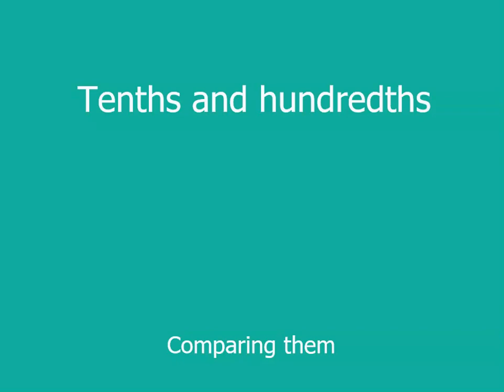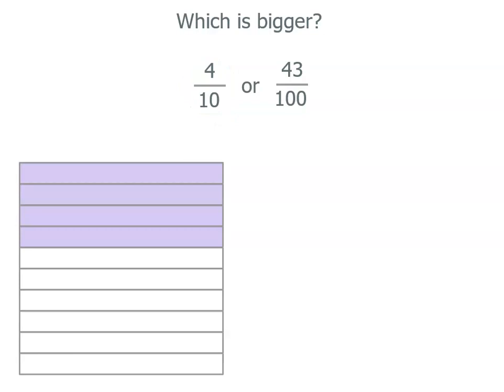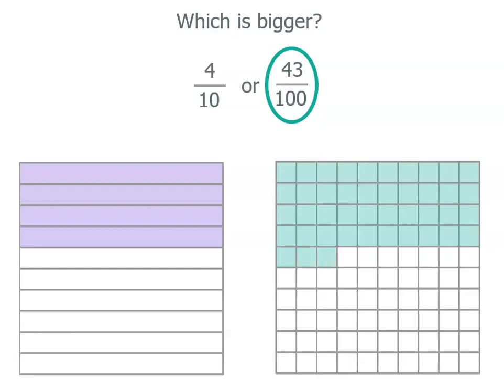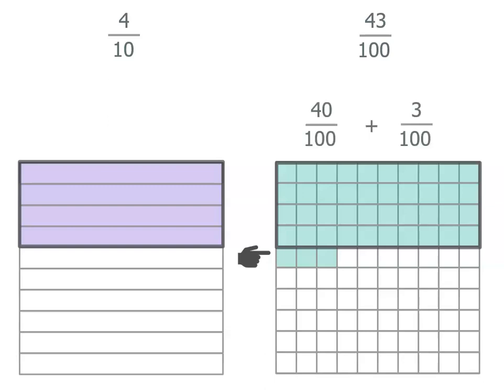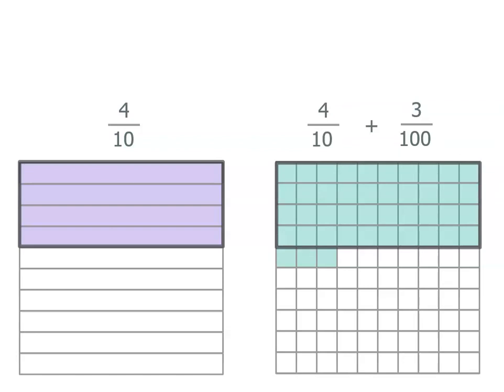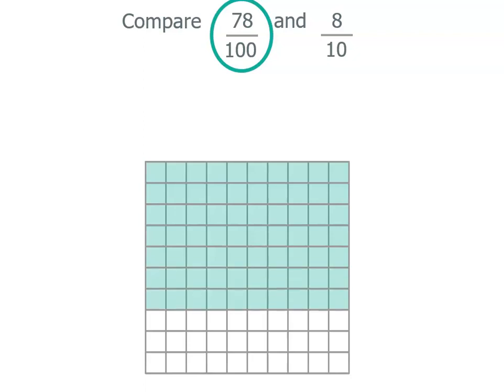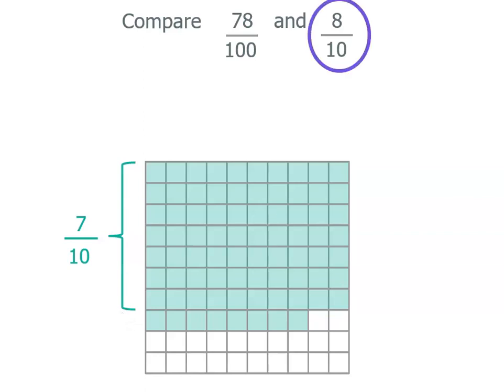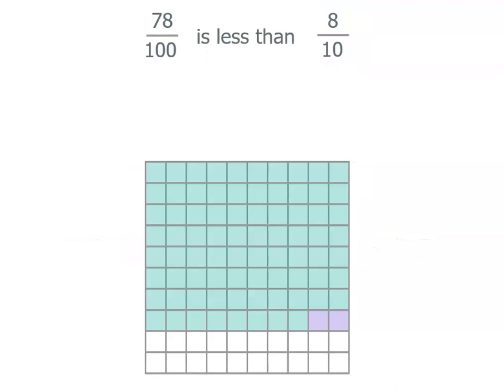How to compare tenths and hundredths | Fractions | Year 4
This video shows and example of how to compare two fractions where one is in tenths and the other in hundredths.  focusing on the number of tens, in the numerator of the hundredths.